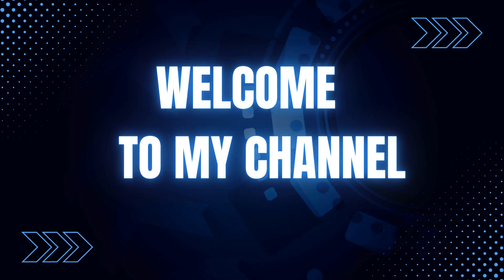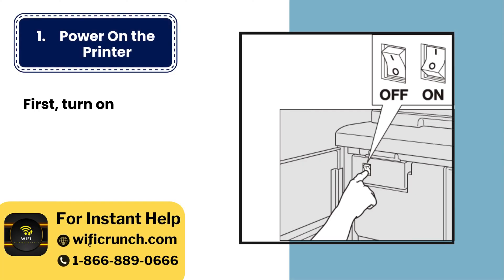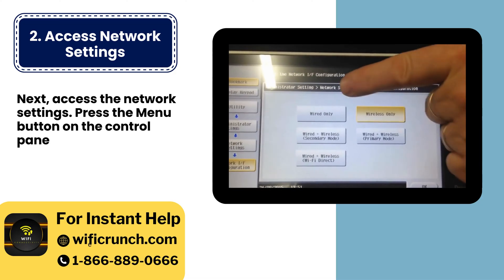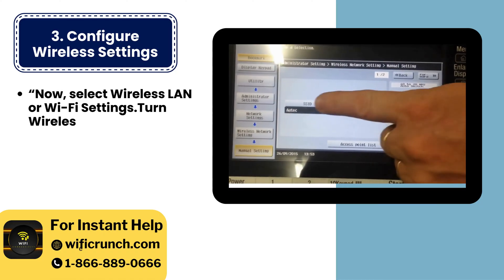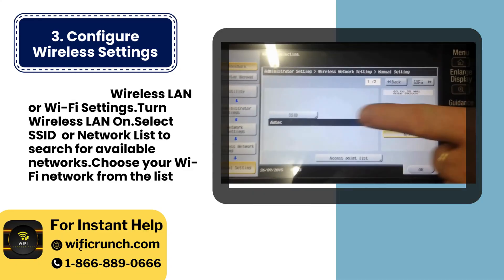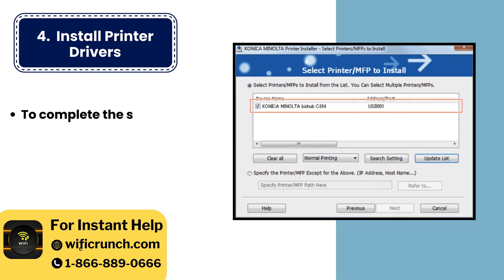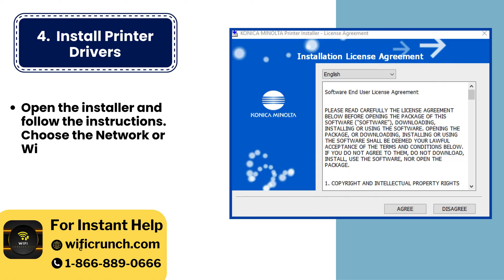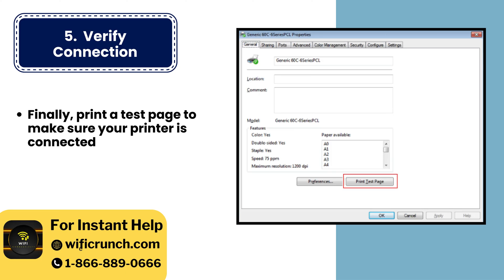How to connect Konica Minolta Printer to WiFi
In this video, we'll show you how to connect your Konica Minolta printer to  a Wi-Fi network. Whether you're setting up your printer for the first time or reconnecting to a new network, we've got you covered with this easy step-by-step guide.

ConnectKonicaMinoltaPrinterToWi-Fi
howtoToConnectKonicaMinoltaPrinterToWi-Fi